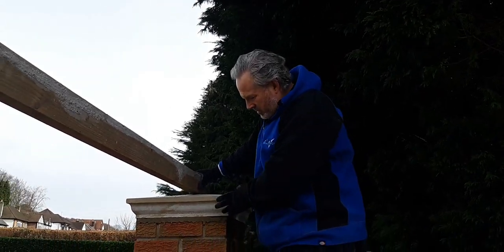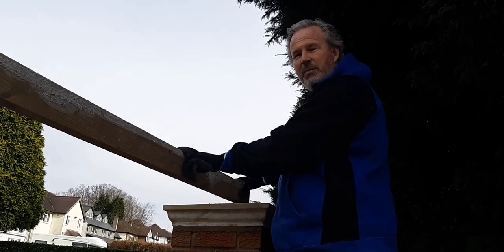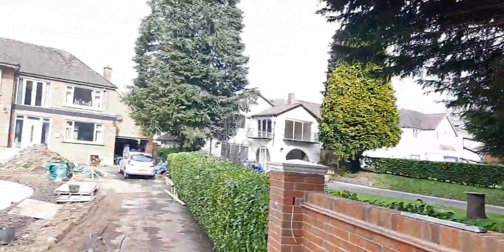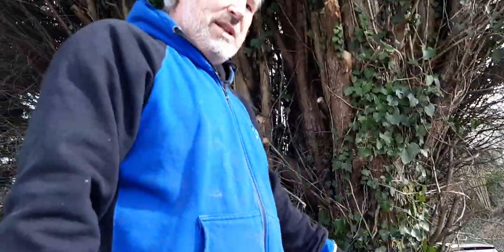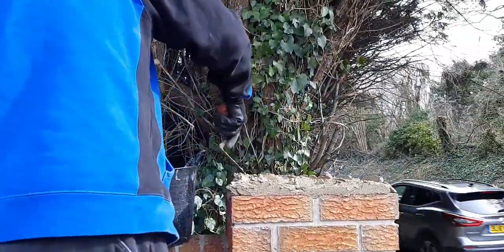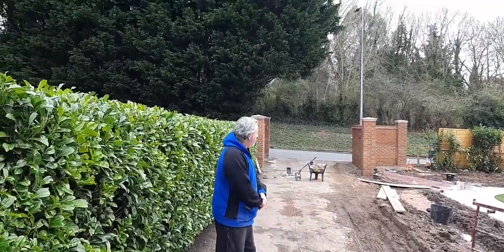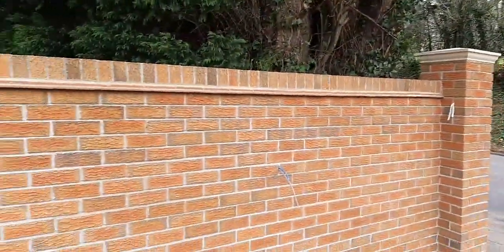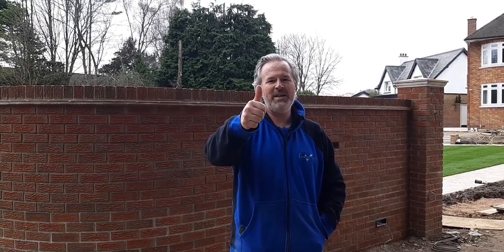bricklaying -Installing pillar caps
Installing piller caps to this finished wall.
check out the other videos to view the wall from the start.
you can buy the paving slurry to help adhere your piller caps in the builders merchants.